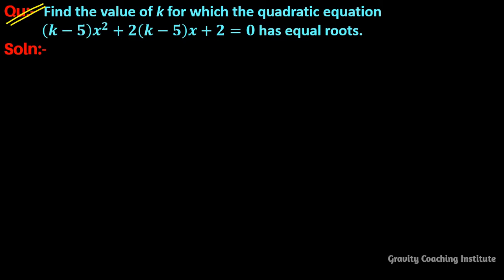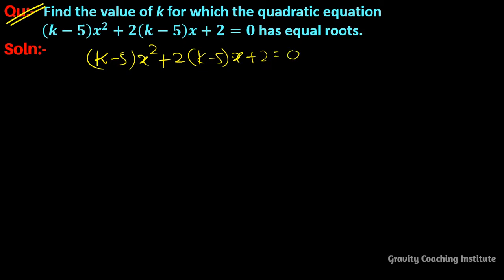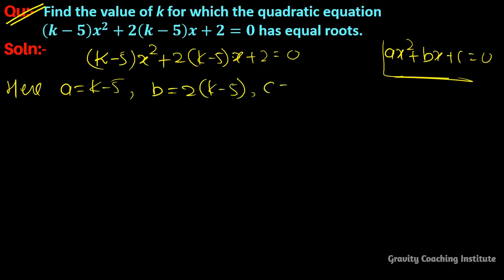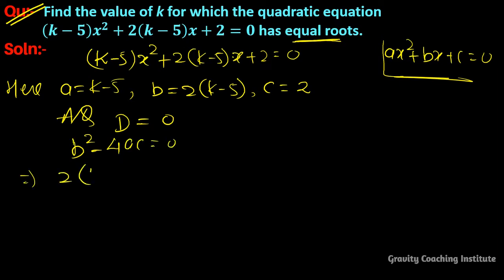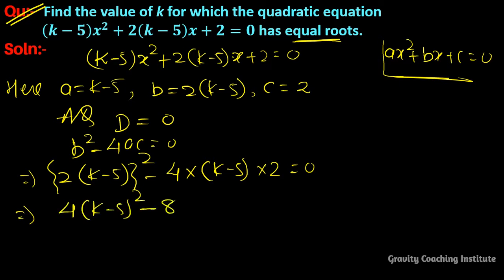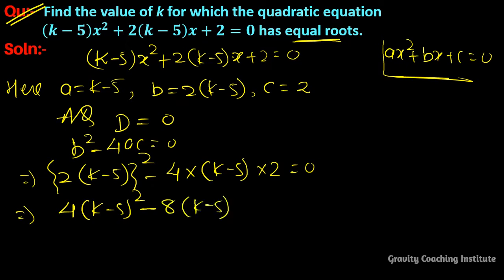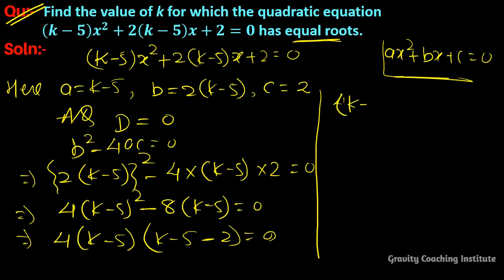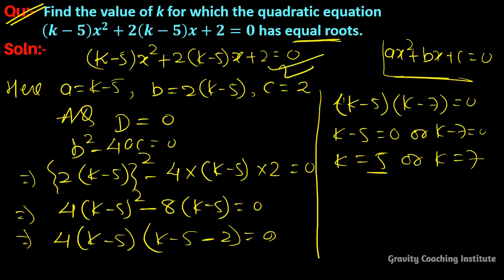Q64 | Find the value of k for which the quadratic equation (k-5) x2+2(k-5)x+2=0 has equal roots.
Qu(64):- Find the value of k for which the quadratic equation (k-5) x^2+2(k-5)x+2=0 has equal roots.